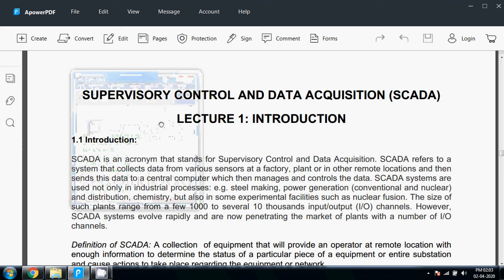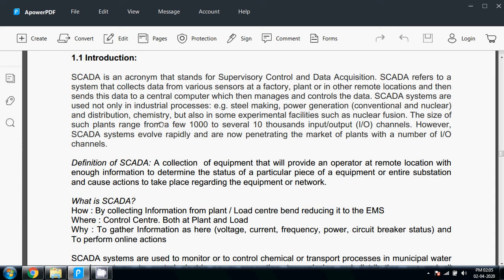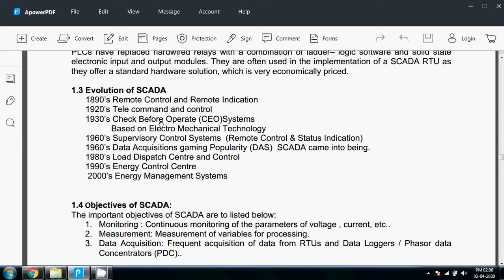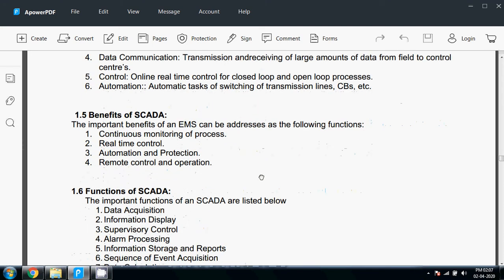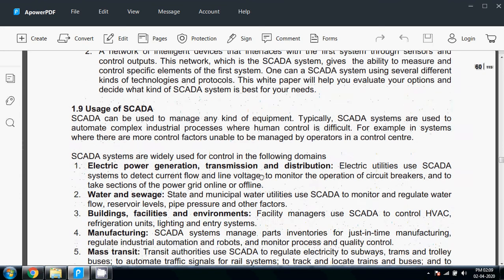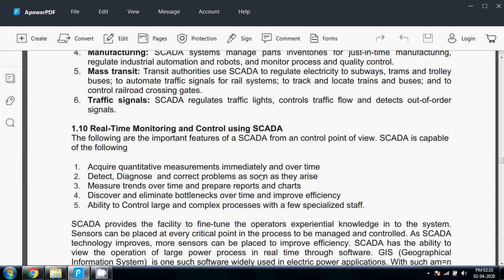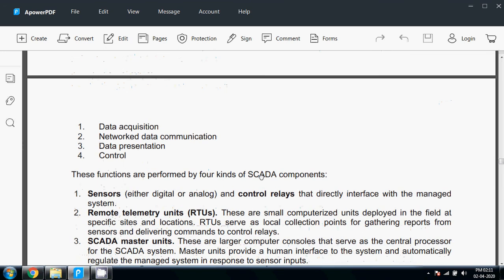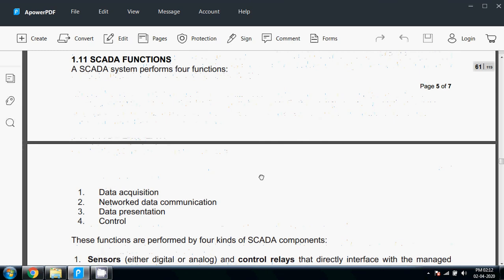scada systems by Kushal S. Shaktawat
POWER SYSTEM 2
MONITORING AND CONTROL